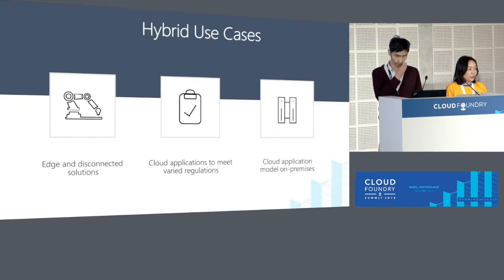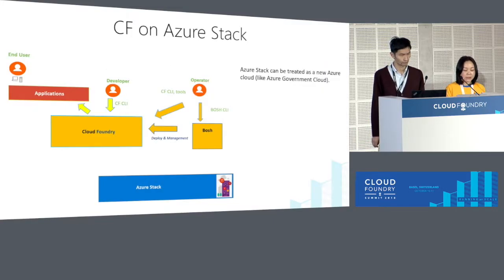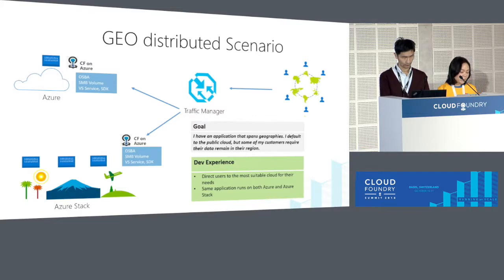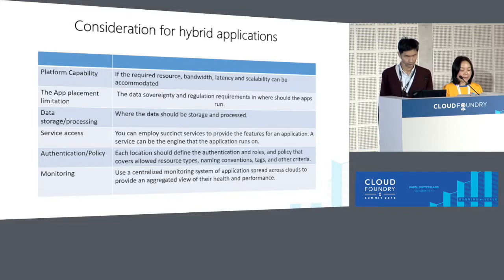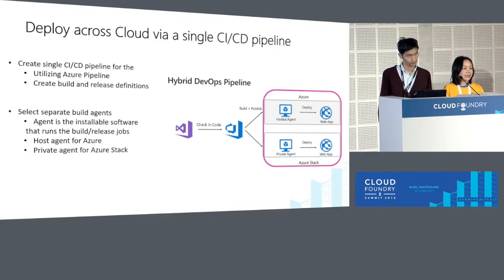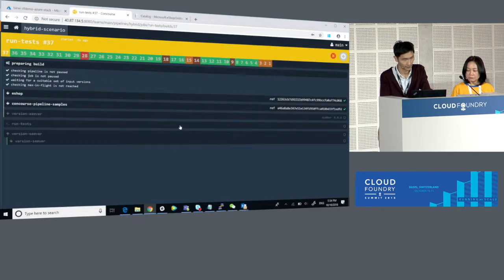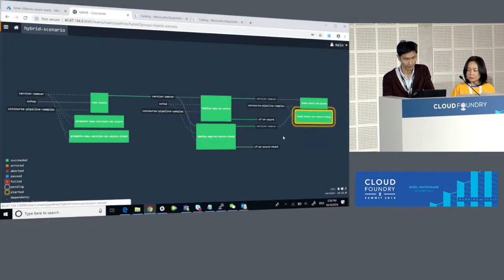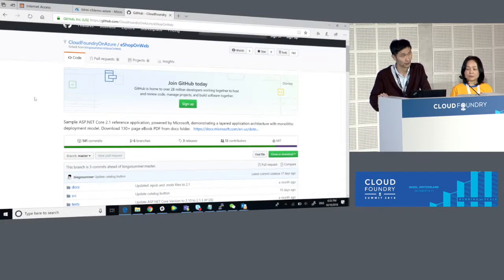Running .Net Apps on Cloud Foundry in a Hybrid Environment - Ning Kuang & Thomas Shao, Microsoft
.Net is getting the first-class seats on Cloud Foundry. In this section, we will walk through how a .net application is built, deployed and managed, in a hybrid environment, with the .net ecosystem on CF. We will deploy an ASP.net web service, utilizing CI/CD tool, Open Service Broker, Monitoring and logging tool, and more. You will experience how .net is seamlessly integrated with the Cloud Foundry dev environment across on-prem and cloud platforms, and understand the newest progress with .Net. support on CF.